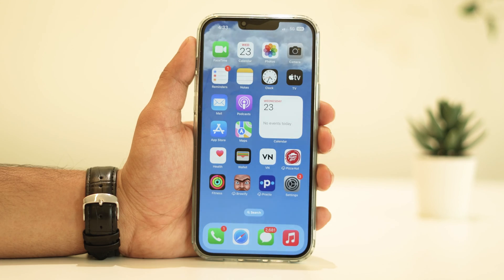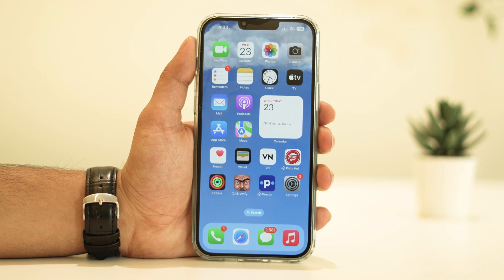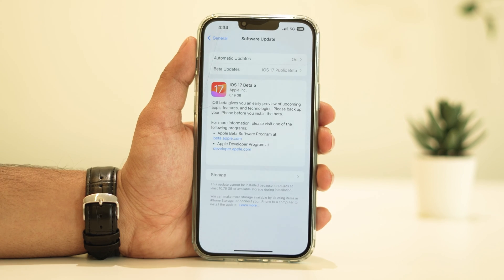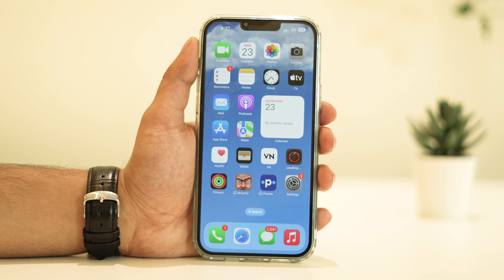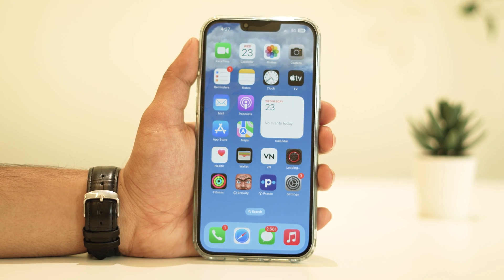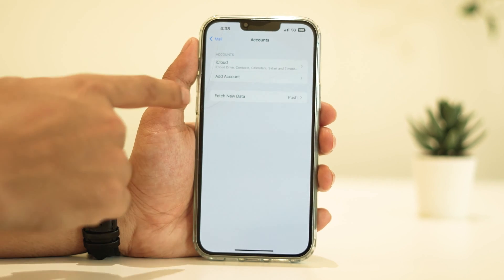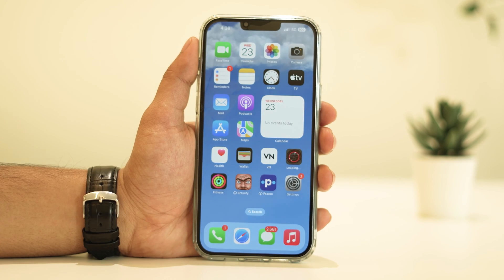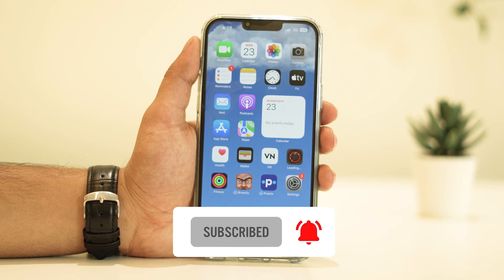How to Fix Battery Drain on iOS 17.5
Today, we're diving into a hot topic that's been on the minds of many iOS users lately: the iOS 17.5 battery drain issue. If you've noticed your battery life taking a hit after updating, don't worry, you're not alone. In this video, we're going to walk you through some practical steps to help you fix that battery drain problem and get your iPhone back to its full power-saving potential.

iPhone XS
iPhone XS Max
iPhone 11

battery drain ios 17.5
battery not lasting on ios 17.5
battery reduced after ios 17.5 update